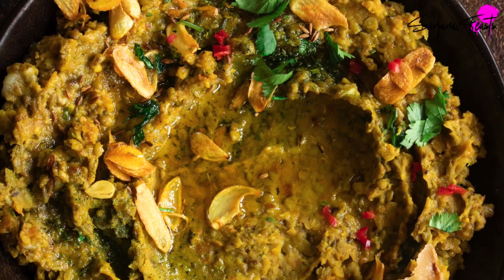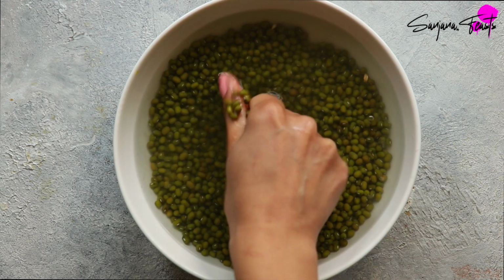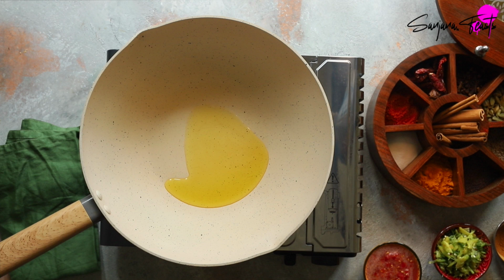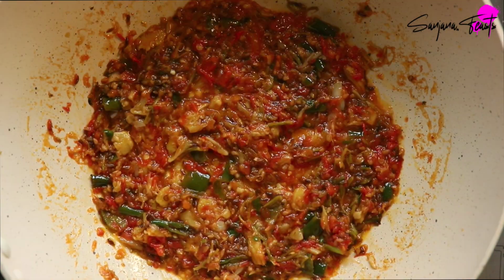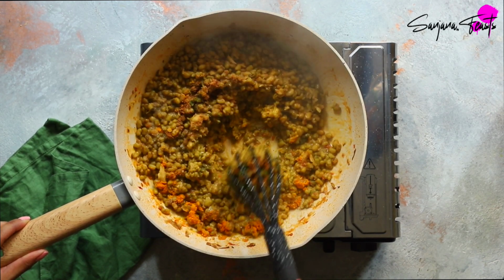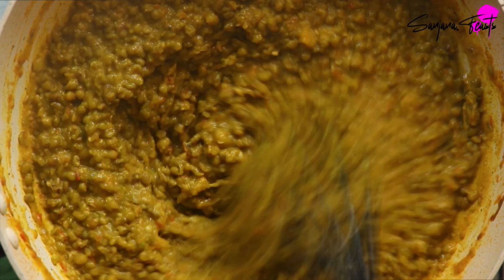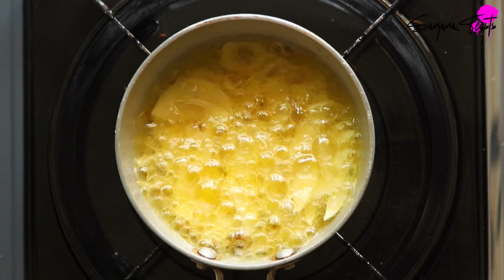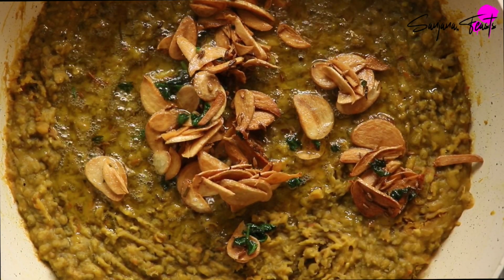Mung Bean Curry | Moong Masala Recipe | Sanjana.Feasts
Mung Bean Curry is wholesome Indian vegetarian dish to enjoy with roti. It's thick, creamy and cooked with an aromatic paste of ginger, green chilli and coriander. Shards of crispy, ghee-fried garlic add bold flavour and texture. Serve it as a main meal, or as a side dish for your favourite Indian recipes. It's particularly delicious with Kadhi and rice.

Steps for making mung bean curry
1. Wash and soak the mung beans
An essential step with preparing any type of lentils, beans or pulses is to wash them throughly and soak them. Washing removes surface dirt and soaking softens them and makes them more digestible. Choose a hot soak for 30 minutes, along with a pinch of baking soda is ample. the longer the beans soak, the shorter the cook time on the stove.

2. Pound the aromatics
The basis of this Mung Bean Curry is a hot and aromatic green chilli paste. I like to pound Indian green chillies, garlic, ginger and juicy coriander stems in a pestle and mortar to bruise into a coarse pulp. You can use a blender or grinder but my inner Indian grandma tells me it tastes much better when you bash it by hand.

3. Cook the mung beans
Cook the paste in ghee, along with tomatoes, mung beans and water. Cover with a lid and simmer for 40 minutes until the mung beans are very tender. Stir often because nobody likes it when it sticks.

4. Whisk the mung bean curry
There’s a reason why I have a balloon whisk tattooed to my left arm. It’s my secret weapon. Whisk the beans into a creamy oblivion for the most luxuriously velvety finish. Don’t forget to add the dried ground spices at this stage, too. You’ll need turmeric, ground cinnamon (very important), kasoori methi and salt.

5. Prepare the tadka
Finally, sizzle the cumin seeds and wafer-thin slices of garlic in hot ghee. Go slow and stir all the time. Don’t over brown the garlic. Now hurry! Pour the whole thing over the cooked mung bean curry. Garnish with fresh coriander, chopped red chillies (optional) and serve.

Please leave me a 👍🏽 if you liked this video
🔔 to be notified as soon as I post a fresh new recipe!

CAMERA (CANON 6D Mark II)
OVERHEAD CAMERA LENS
STILLS & CLOSE UPS LENS
TETHERING CABLE
STORAGE (EXT. HARD DRIVE)
PIECE TO CAMERA

Tag me in your recipe remakes on Instagram by using the hashtag SanjanaFeasts so I can see them and reshare!

J2T3YIPDK6SBMSRE

🎬 OTHER RECIPE VIDEOS YOU MIGHT LIKE

They are all products I have purchased of my own accord and ones that I use myself. None of the products mentioned in this video and description have been gifted to me. Thanks in advance if you choose to make a purchase through these links!

Sanjana x